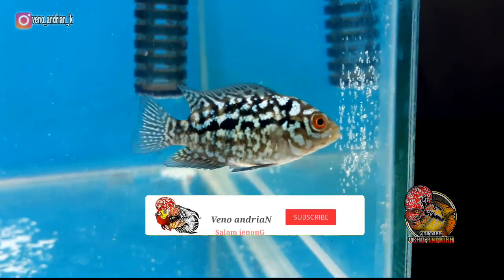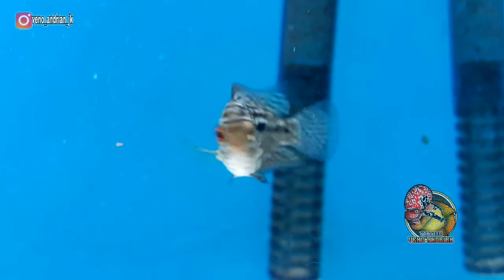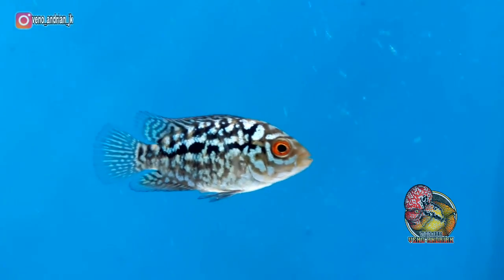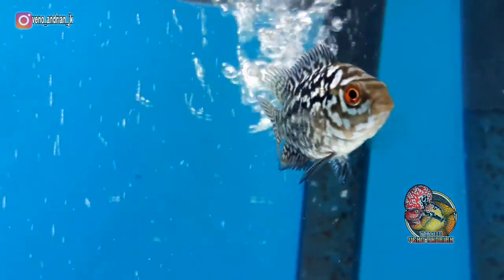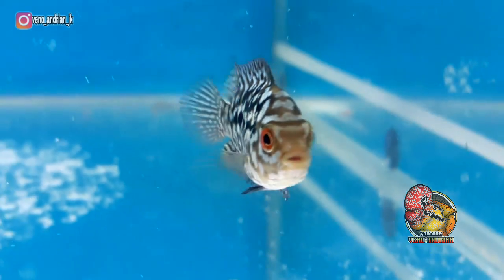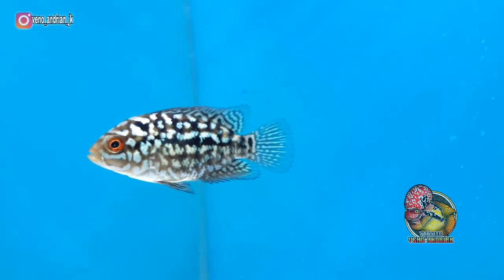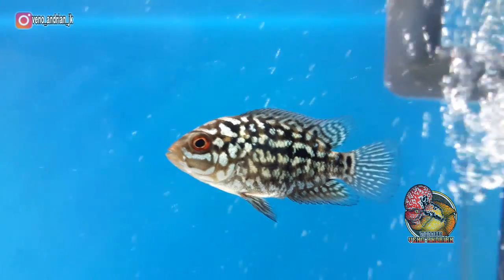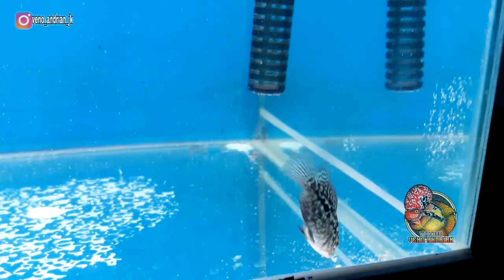PROGRES BABY F3 BY MONGKOL ORITHAI FULL KARAKTER DARI 3 CM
Assalamuakaikum bosku.
semoga kita semua selalu dalam keadaan sehat dan dalam lindungan allah SWT. semoga dengan vidio ini kita bisa bertambah wawasan mengenal louhan cencu kita..